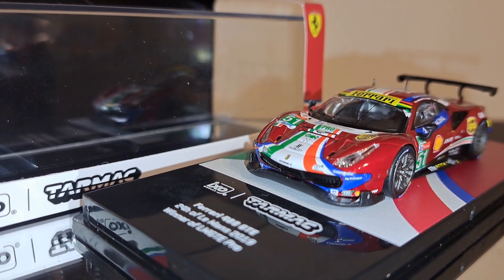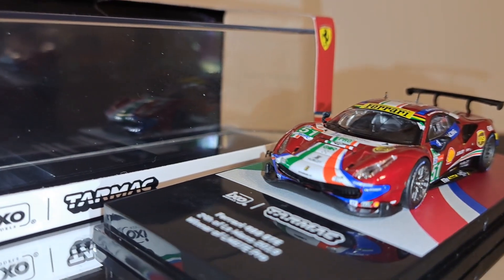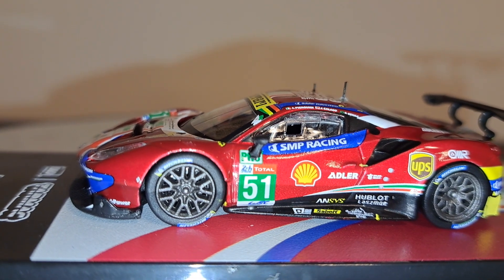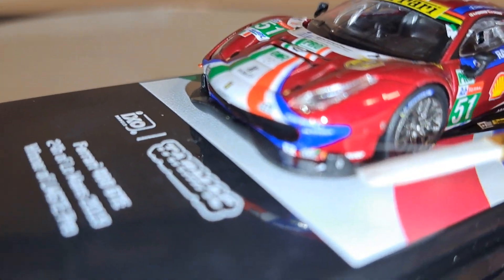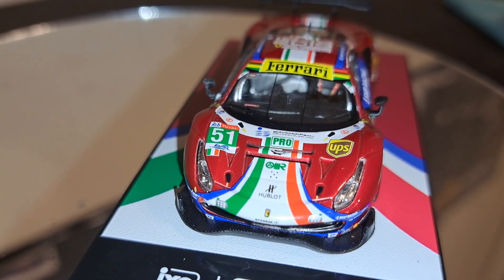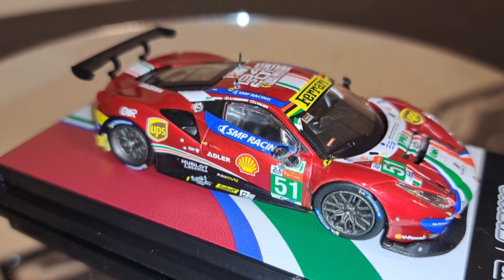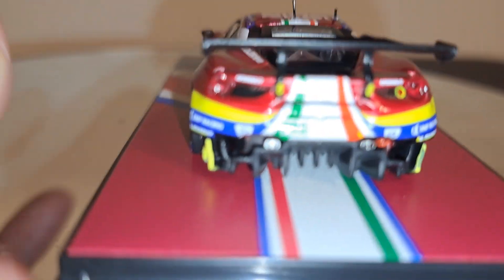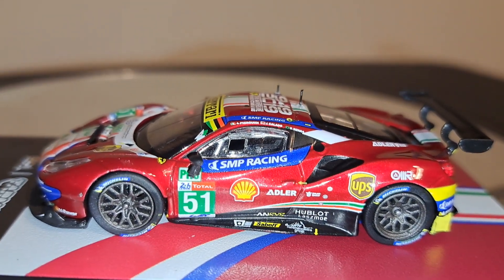Tarmac Works Hobby SMP Racing #51 Ferrari 488 GTE in 1/64 scale.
This is a review of Tarmac Works Hobby64 Ferrari 488 GTE. This #51 Ferrari won the 2019 24 Hours of Le Mans in the LMGTE Pro class presented by SMP Racing. This is a 1/64 scale diecast model secured on a plastic themed base with a matching box and jewel cover. It is a limited-edition model #1532 out of 0000.